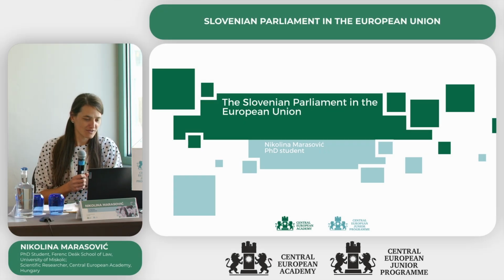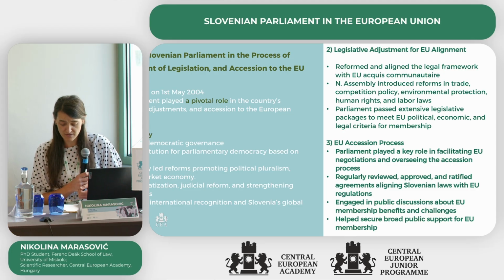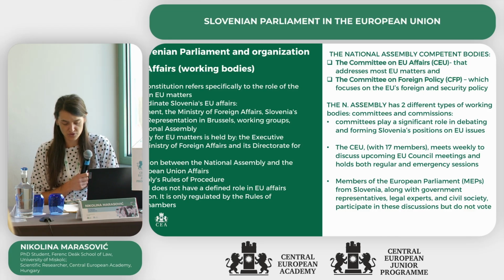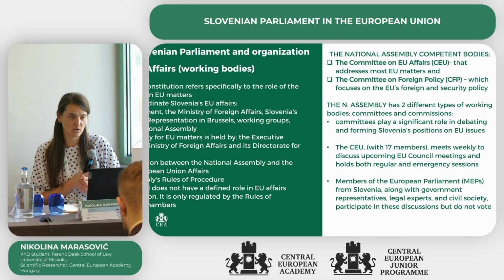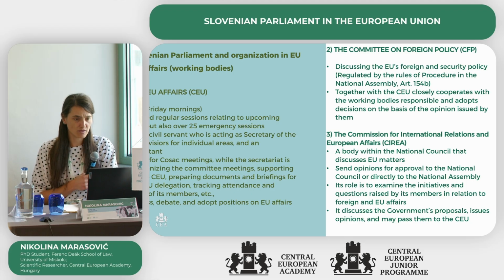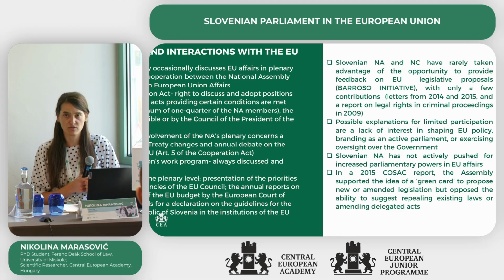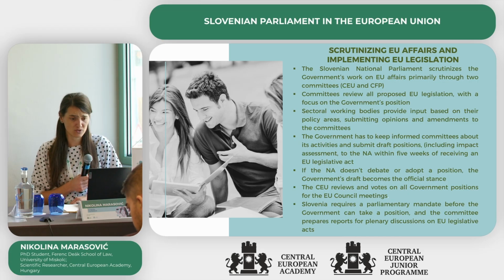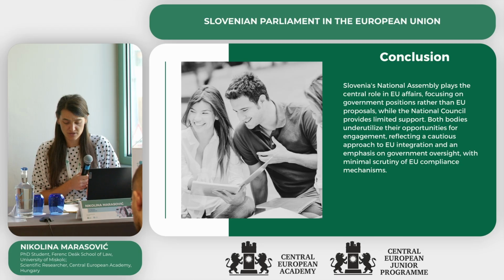N. Marasovic - Slovenian Parliament in the European Union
The conference aims to bring together outstanding young researchers from the Central European region in order to provide a platform where the future generation of legal scholars can discuss the most relevant and topical legal issues of the region. The exchange of ideas on innovative and well-functioning regulatory measures and good practices contributes to a higher level of cooperation between different neighboring countries and enables participants to develop a common Central European approach to these issues. The conference will be divided into several thematic panels, each one of them organized by Ph.D. students of the Central European Comparative Law program at the Ferenc Deák Doctoral School of Law at the University of Miskolc and research interns at the Central European Academy. Topics of the panels will focus on issues relating to constitutional law, environmental law, contract law, family law, financial law, criminal law, and labor law. The conference will also host specific panels dedicated to current challenges in the Polish, Croatian and Serbian jurisprudences.

Presenter: Nikolina Marasović, PhD Student, Ferenc Deák School of Law, University of Miskolc; Scientific Researcher, Central European Academy, Hungary

Presentation title: Slovenian Parliament in the European Union

For more information about the conference, please visit the following

This video was made by: @nextagefilm